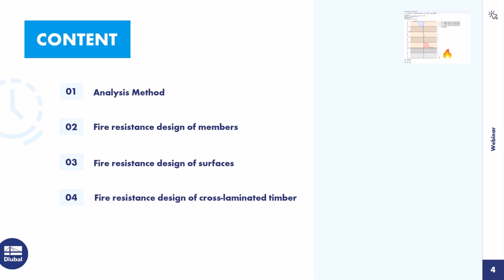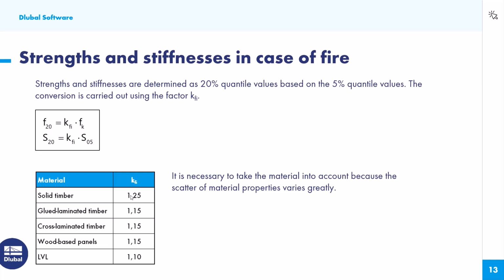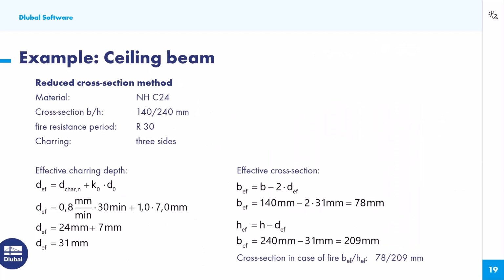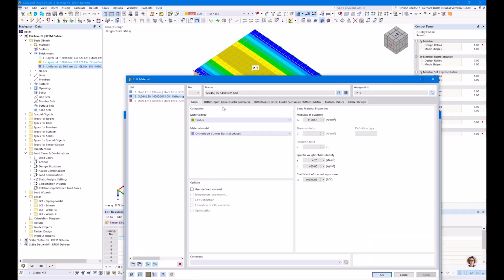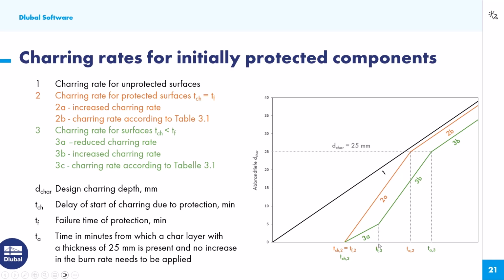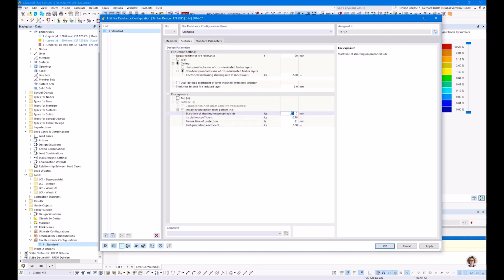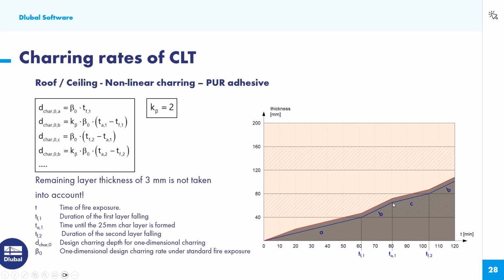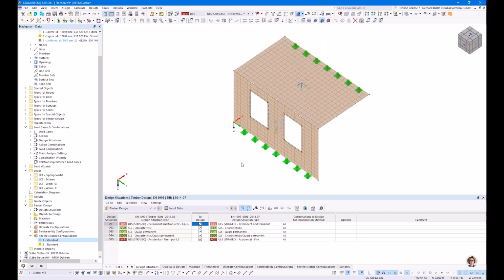[EN] Webinar | Verifica della resistenza al fuoco di strutture in legno in RFEM 6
In questo webinar, ti mostriamo la verifica della resistenza al fuoco di componenti strutturali portanti in RFEM 6.

Programma:
00:00 Introduzione
02:45 Teoria
21:50 Verifica della resistenza al fuoco delle aste
27:25 Verifica della resistenza al fuoco delle superfici
48:30 Verifica della resistenza al fuoco di legno a strati incrociati